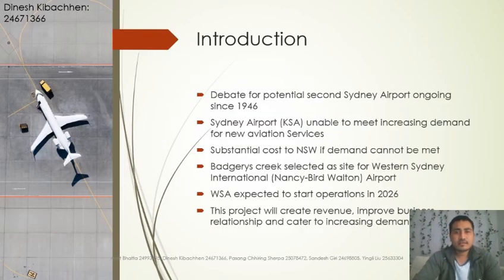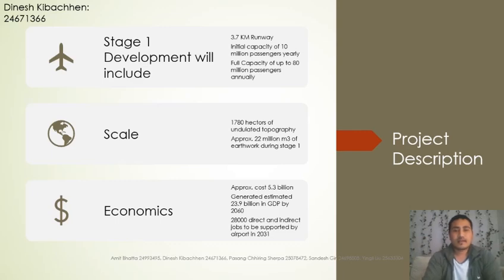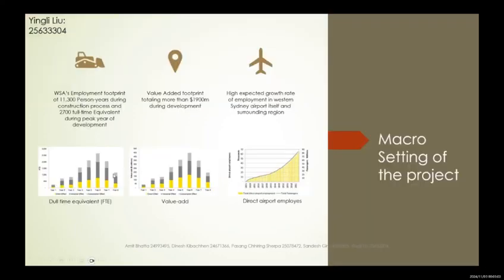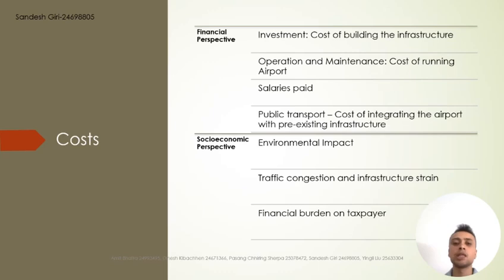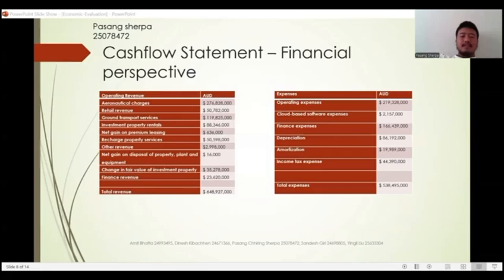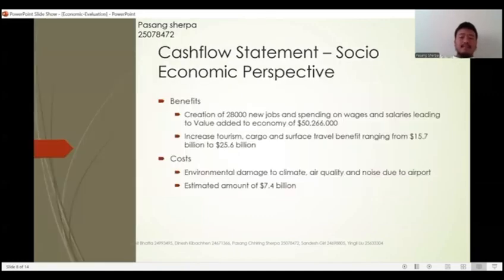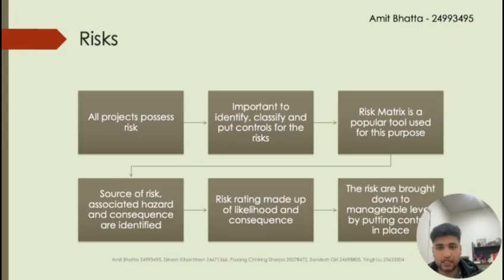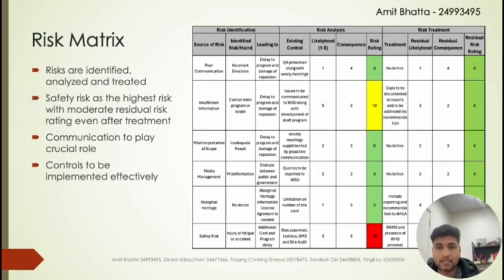Tutorial 05 Group07